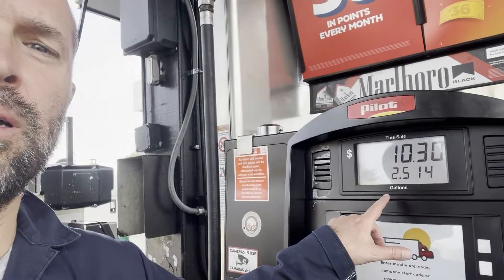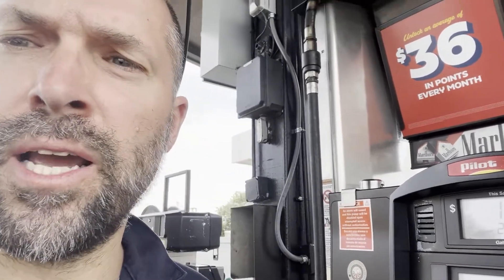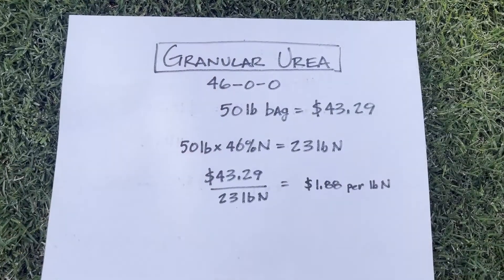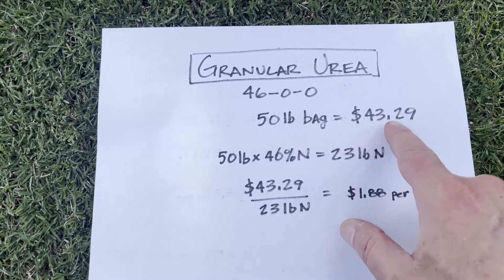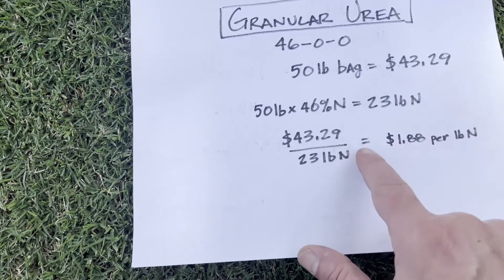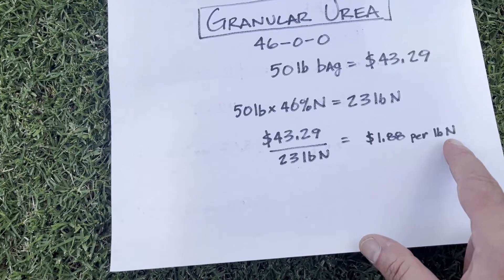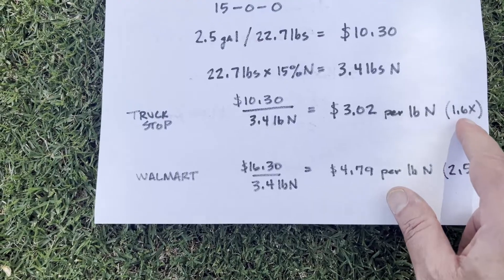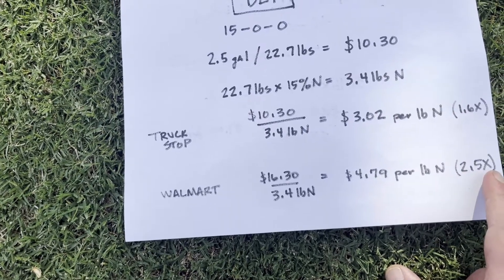Using DEF as Fertilizer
DEF can be used as fertilizer and it is convenient to do so.  However, the cost may be prohibitive.  I run through the costs of doing so.